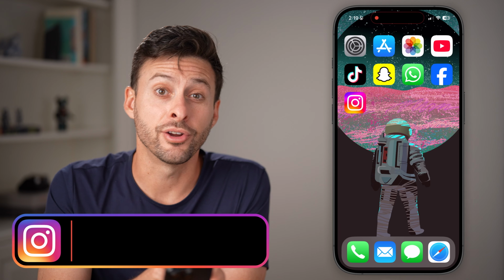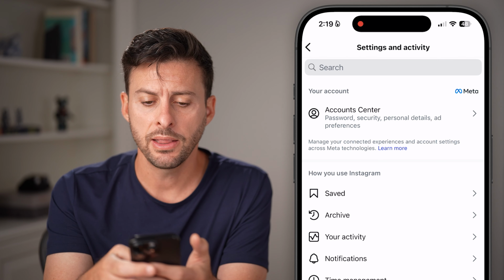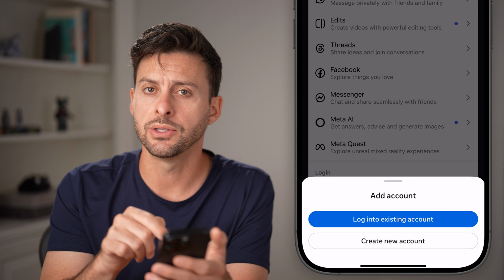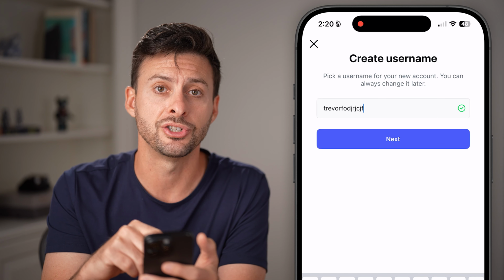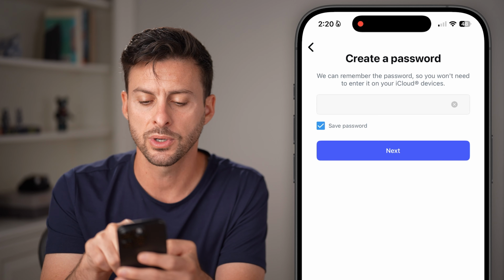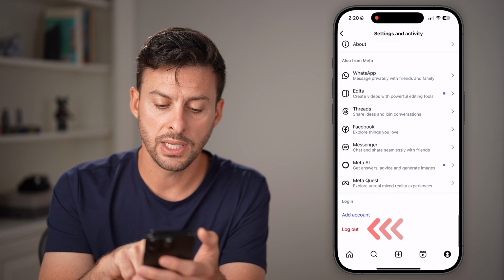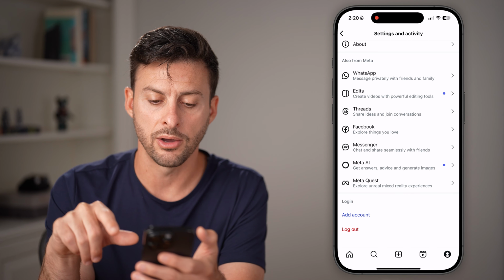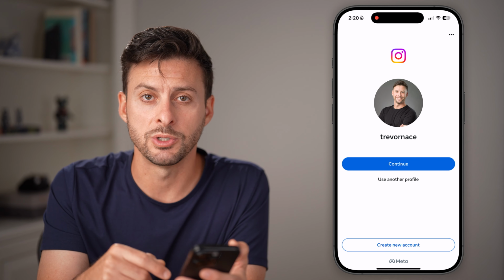How To Make Another Instagram Account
Here's how you can create a new Instagram account if you want more than one.